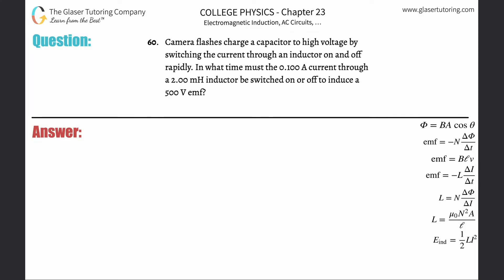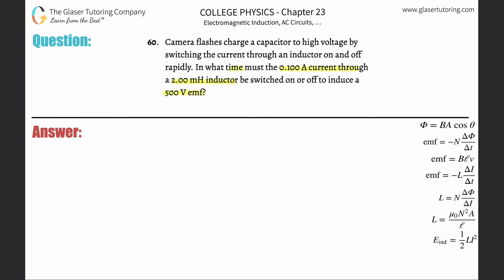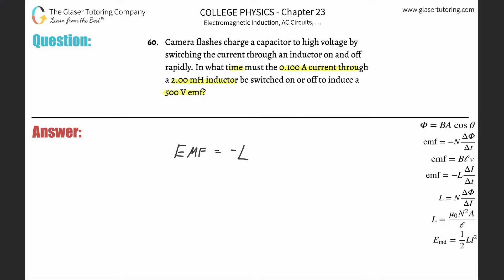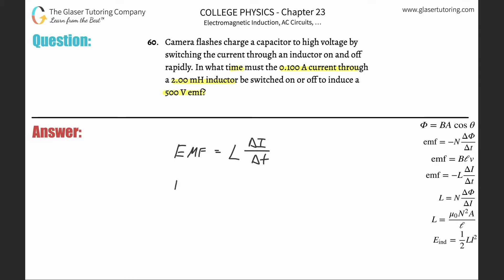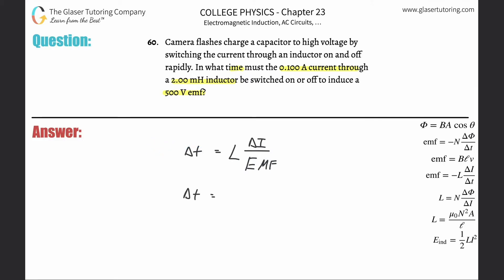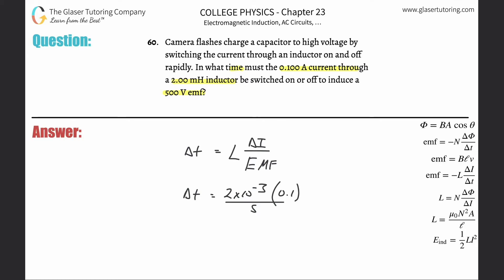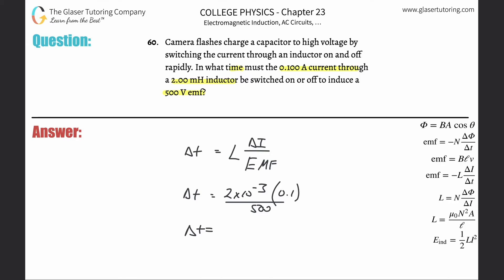23.60 | Camera flashes charge a capacitor to high voltage by switching the current through an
Camera flashes charge a capacitor to high voltage by switching the current through an inductor on and off rapidly. In what time must the 0.100 A current through a 2.00 mH inductor be switched on or off to induce a 500 V emf?